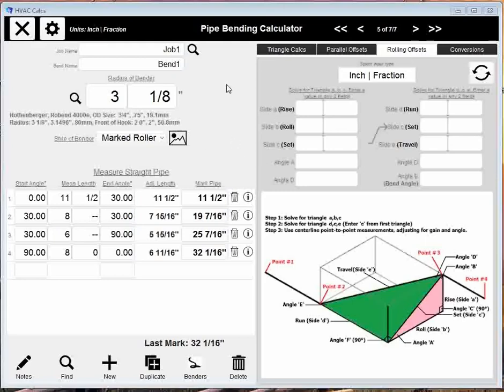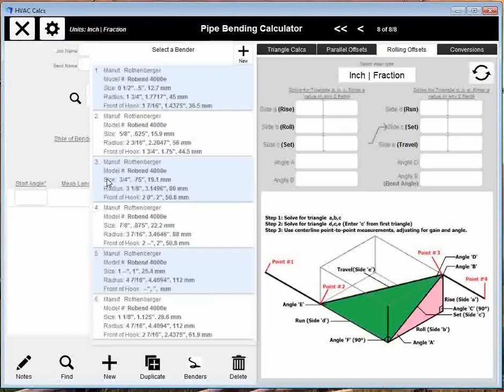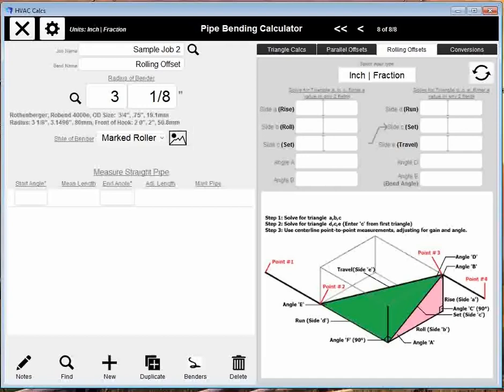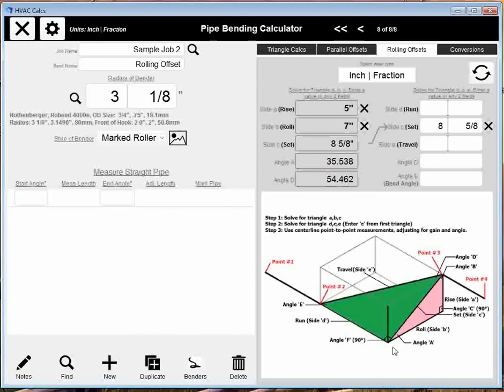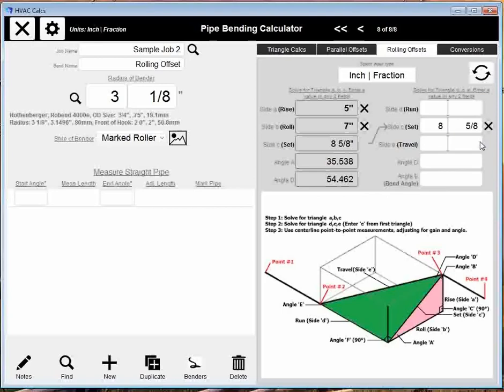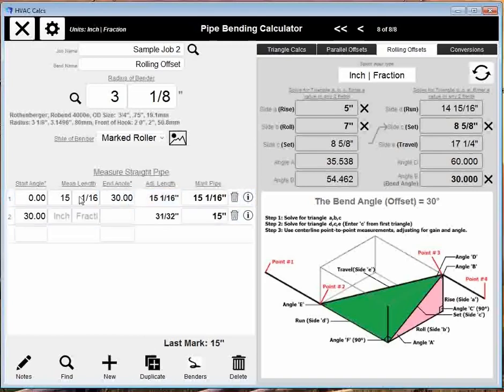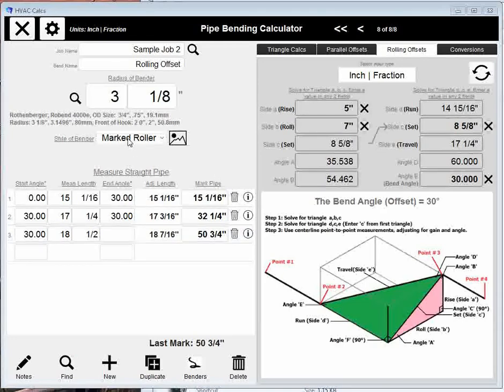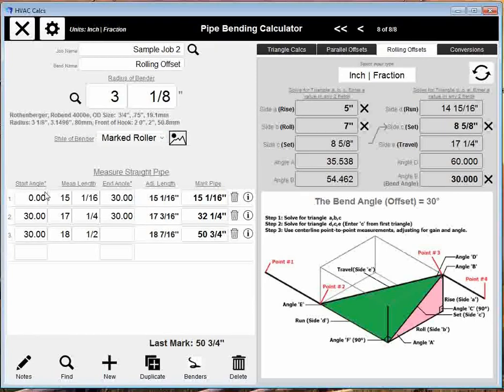HVAC-Calcs-Pipe Bending 3-Rolling Offsets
This is the third video showing how to use the HVAC-Calcs calculator to mark pipe/tubing for bending.  This video shows how to mark pipe & tubing for rolling.

It's part of the HVAC-Calcs file available for IOS users.  To use you would have to first download FileMaker from the app store.